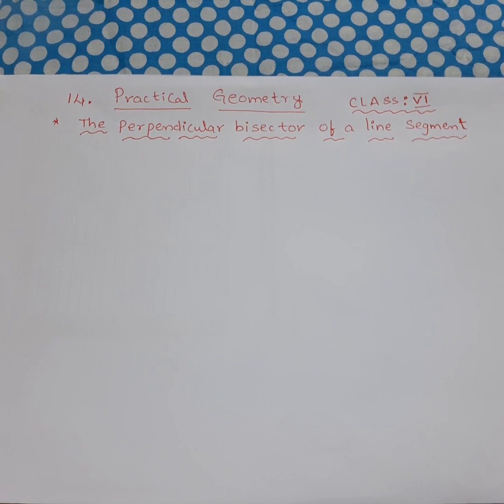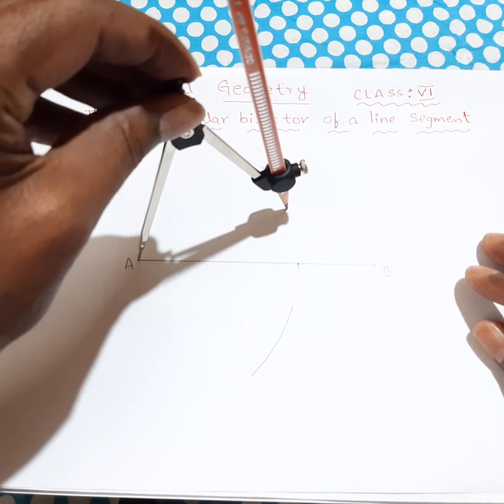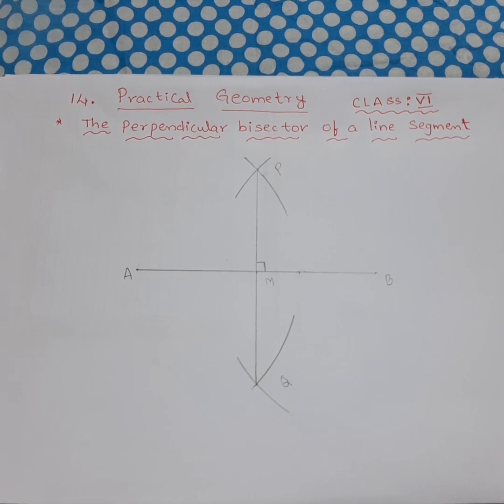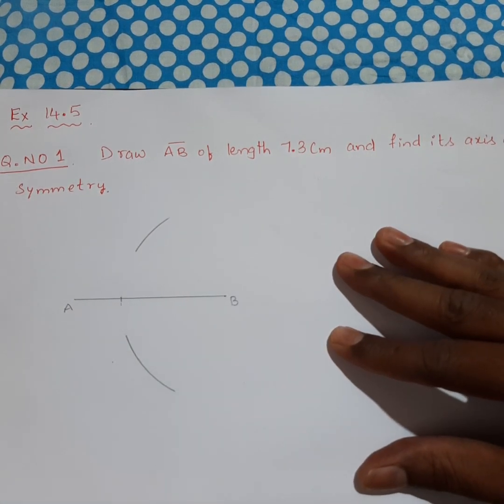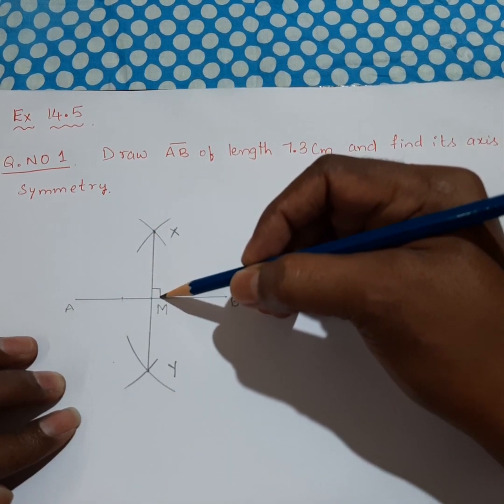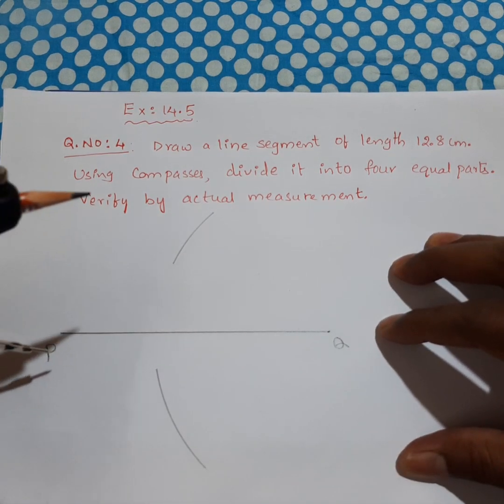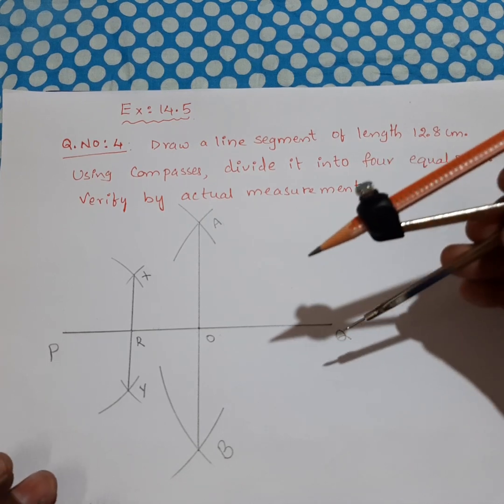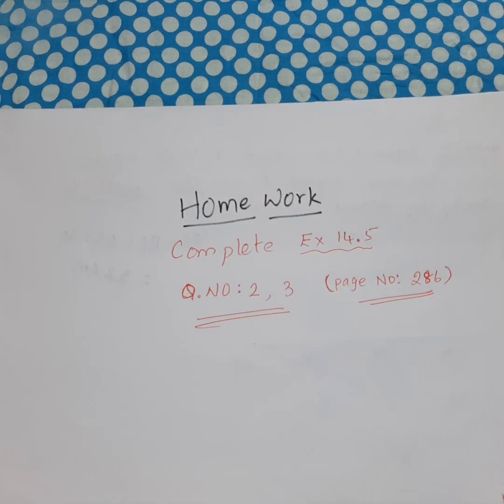Class 6 Ch: Practical Geometry part 2